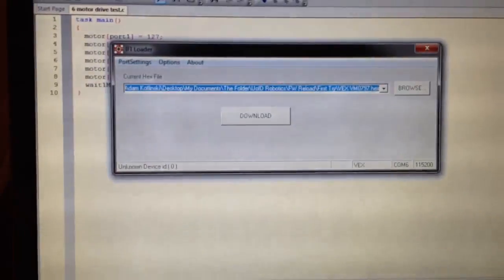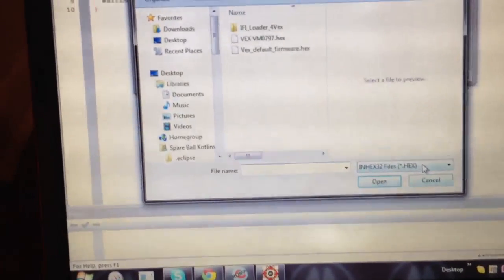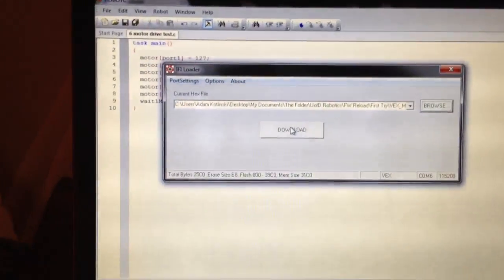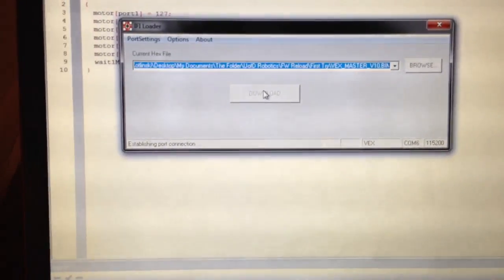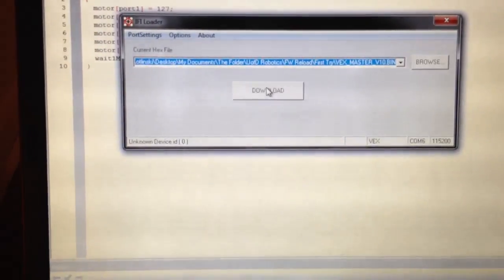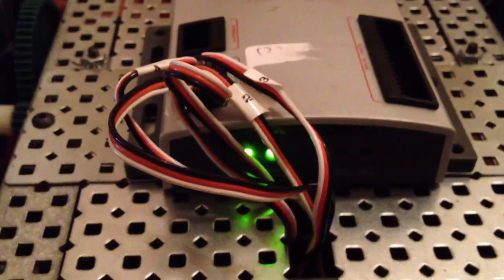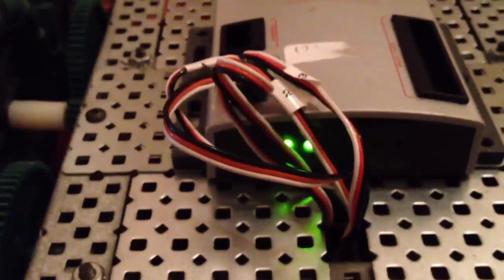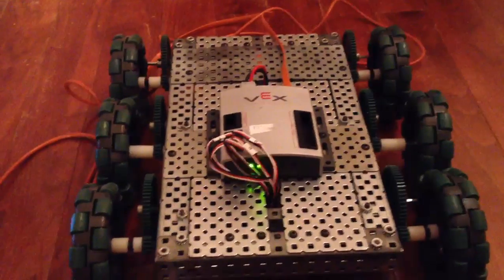Vex MicroController Help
Why is the programming status light solid green???